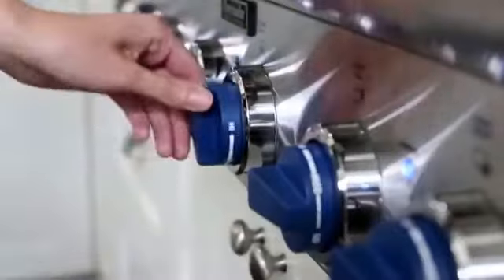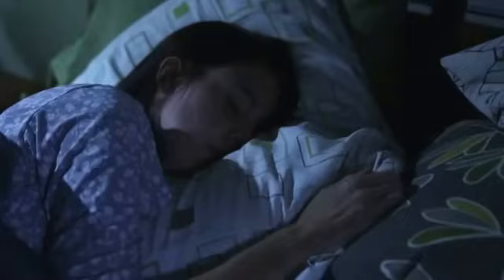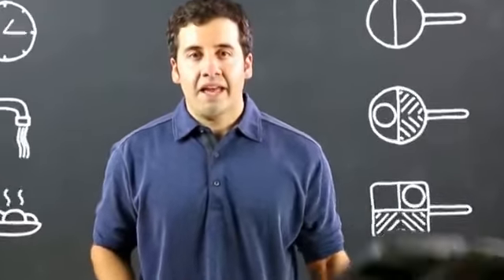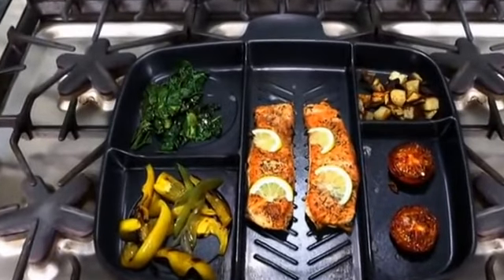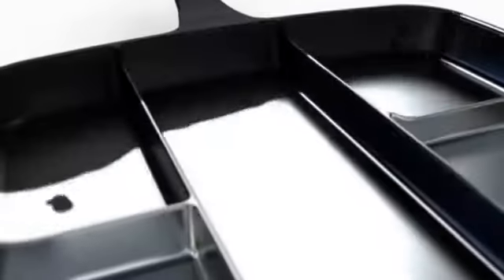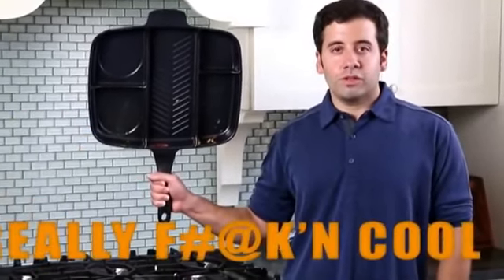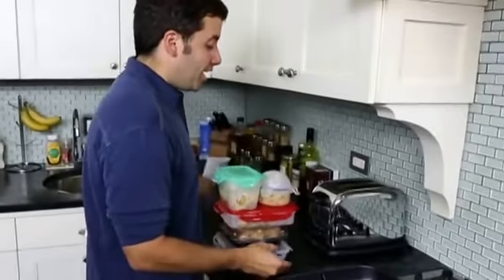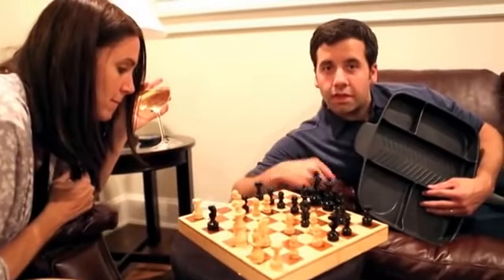MASTERPAN: Introduction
MASTERPAN Cookware available at, Kitchen Oasis

MASTERPAN is an established American Cookware brand that aspires to be the brand of choice for everybody who loves to cook. We believe that the kitchen is the heart of the home. We are passionate about both cooking and the joy that can come from sharing dining experiences with friends and family. At MASTERPAN we want everybody to love their cooking and mealtime, so when we design a product, we do so with the end result in mind. Great food, cooked with quality products at accessible prices. Feel like a chef when you cook with MASTERPAN!